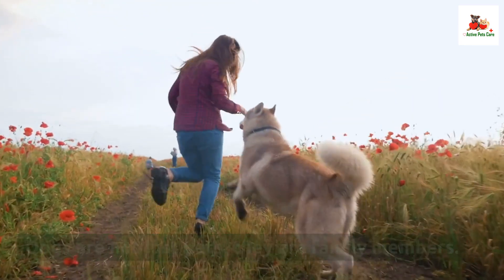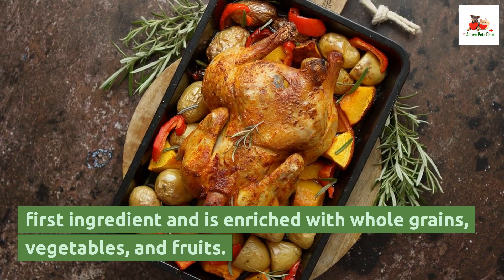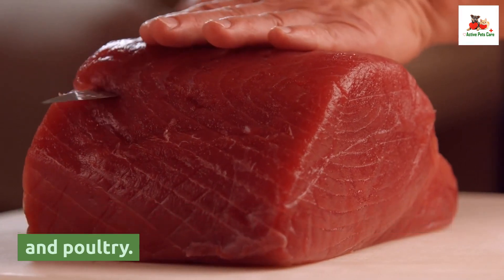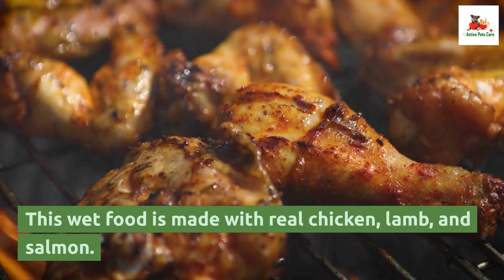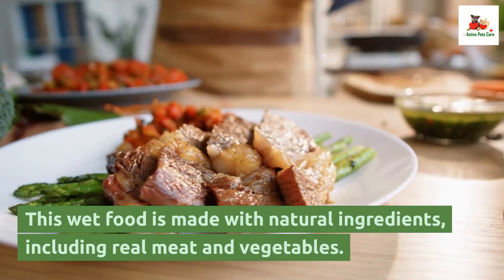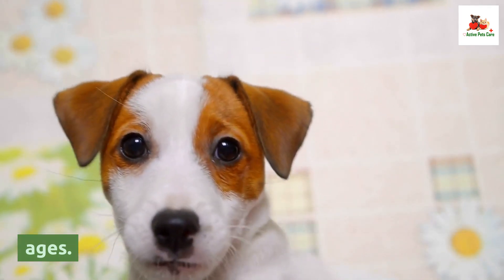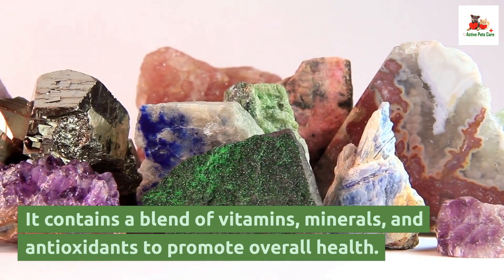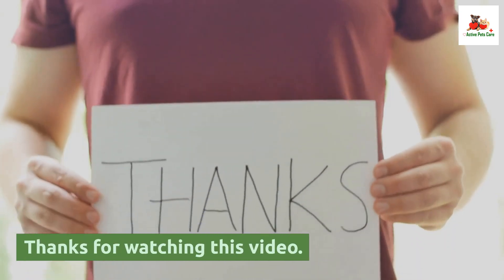Top 10 Wet Foods for Dog || Dog Wet Food || Best Dog Wet Foods